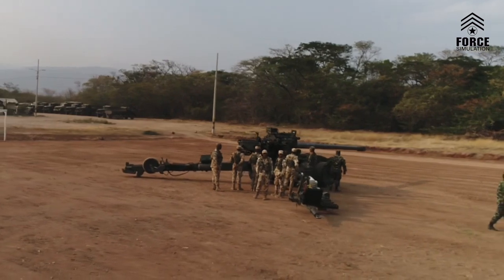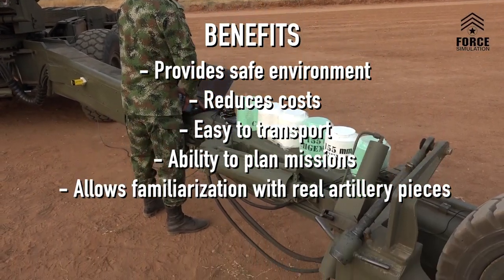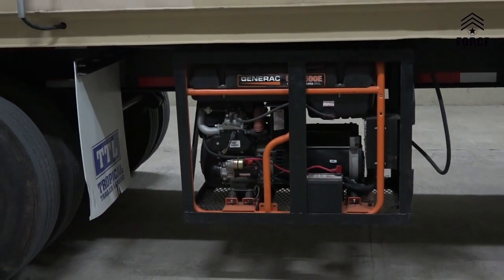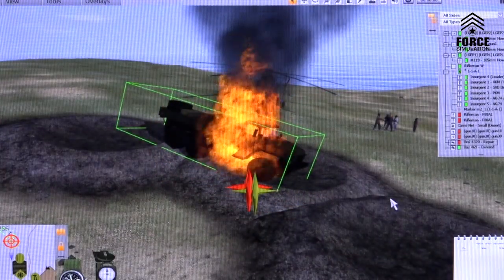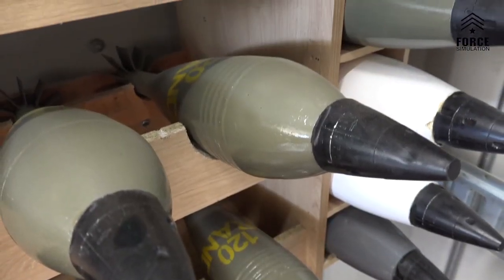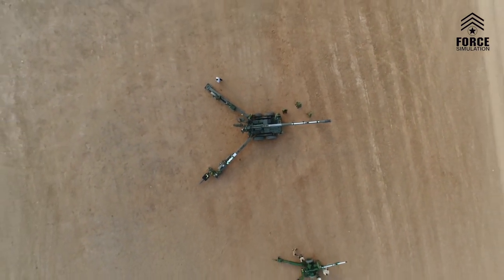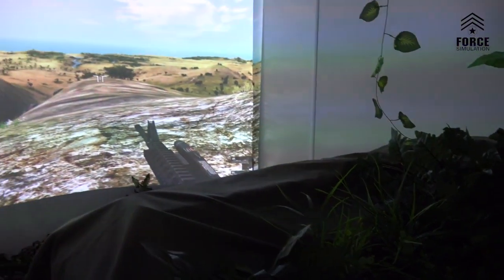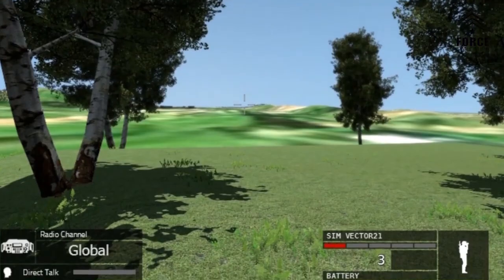Simulador de Artillería Ejercito de Colombia